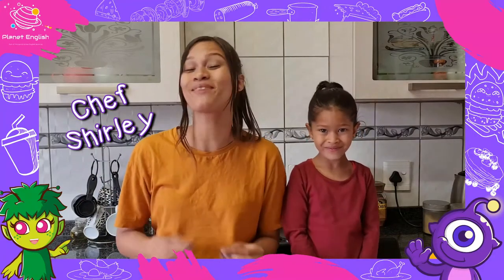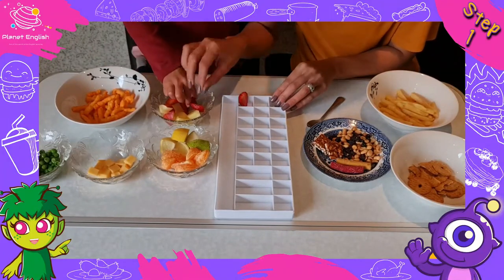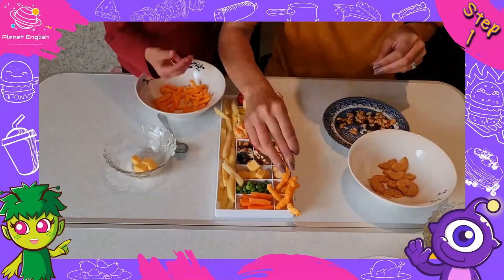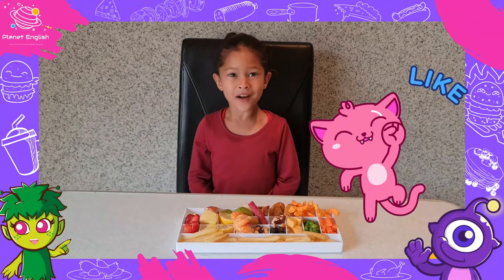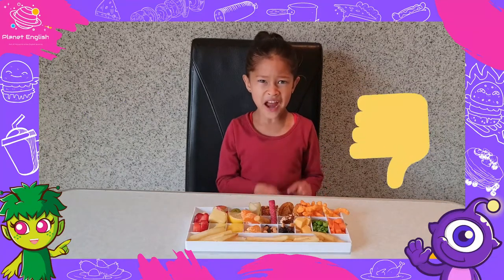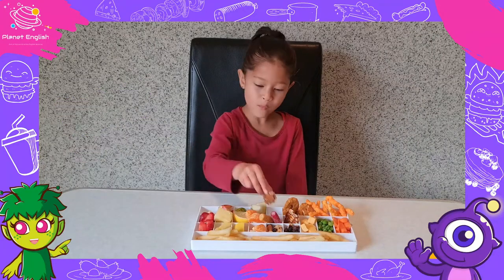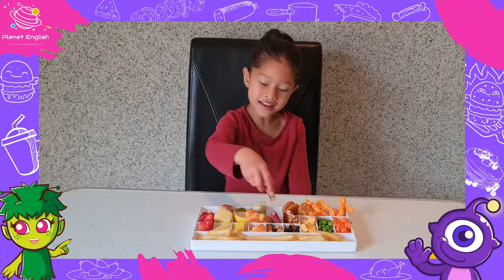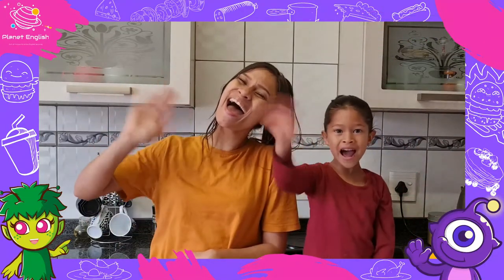Tasting Tray | Kids Cooking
In our kitchen today - let's taste different foods! Watch our video to create your own tasting tray at home together with your children. These are perfect to practise talking about different foods, how they taste and which you like or don't like.

Let’s practise talking about food, our likes and dislikes, in English.

What you will need:
A tasting tray
Different fruits
Some vegetables
Different snacks

⚠️Please be careful in the kitchen, always ask an adult to help you when using a knife, scissors, or if you are near anything hot (boiling water, stovetop, cooker, etc.).

⏲️TIMECODES⏲️
0:00 - Intro
0:36 - What you’ll need
0:53 - Step 1
1:46 - Let's name and describe how the different foods taste
4:28 - What are your favourite snacks?
4:34 - Thank you for watching!

SOCIAL